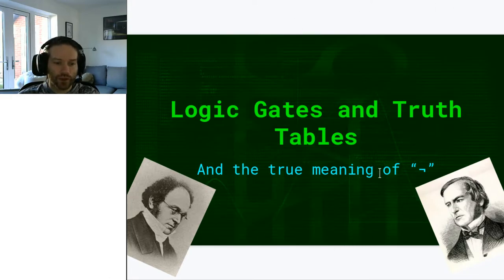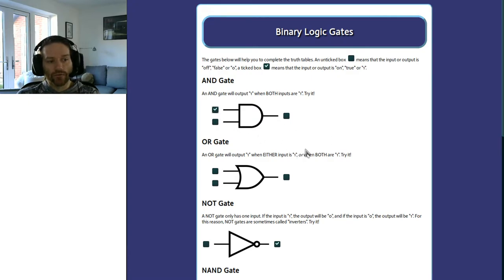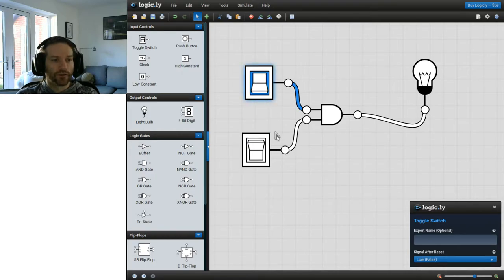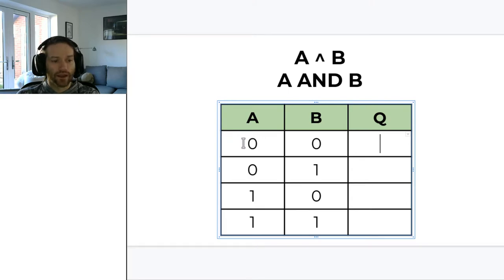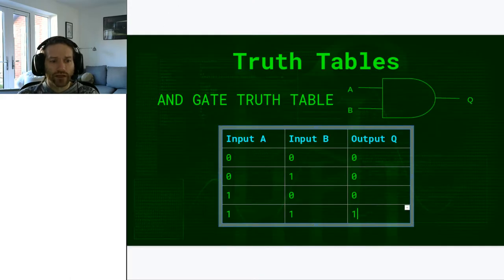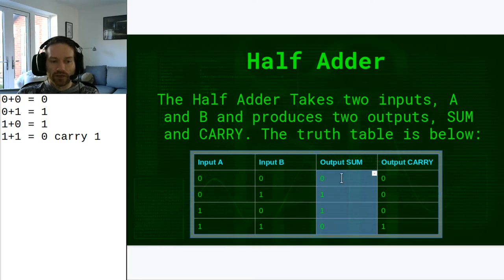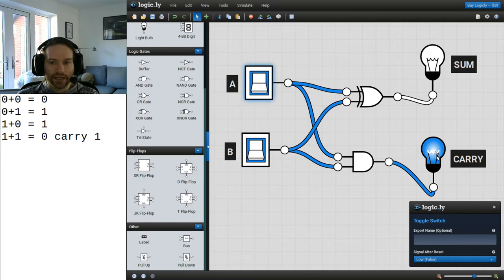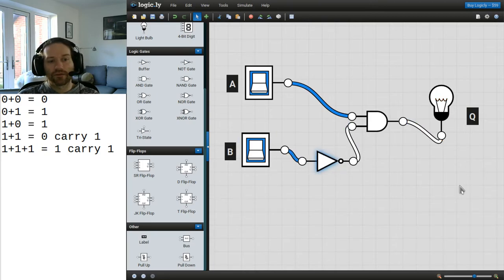Computational Logic - GCSE Computer Science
This video goes over what you need to know about computational logic, including logic gates, logic symbols, boolean algebra and truth tables.